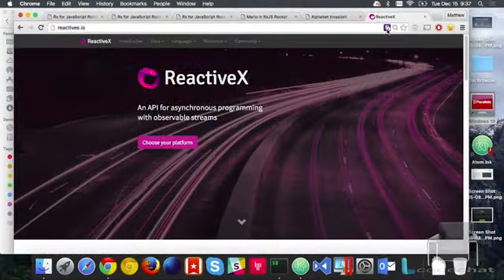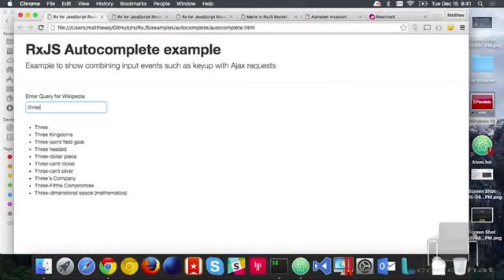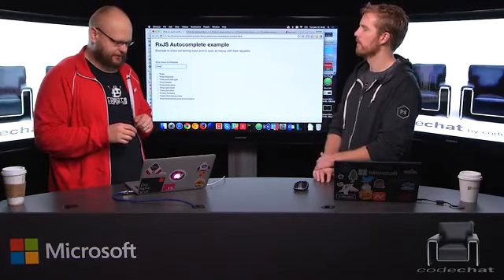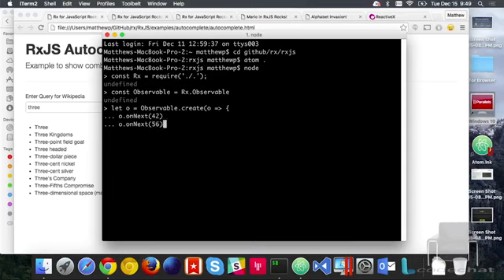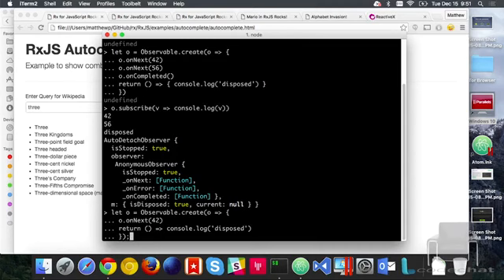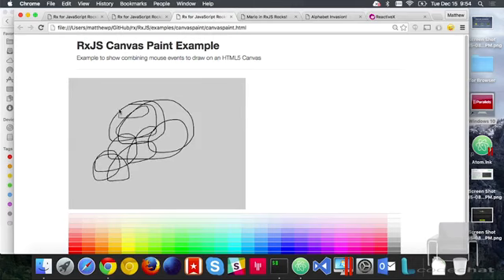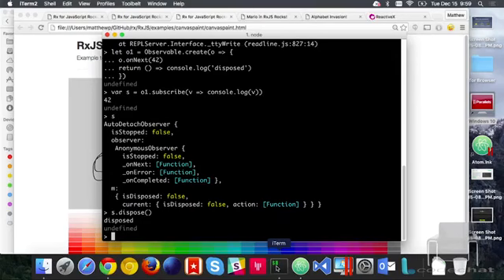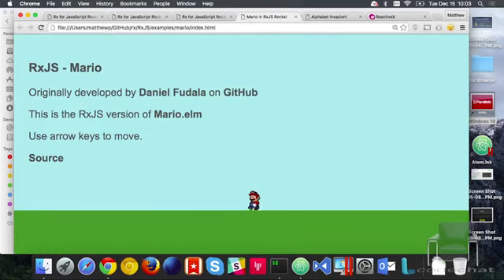RxJs - Explained by Mathew Podwysocki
Mathew ported Rx.Net to RxJs